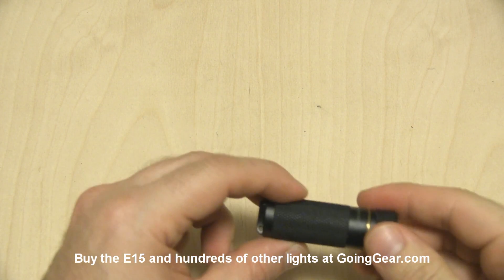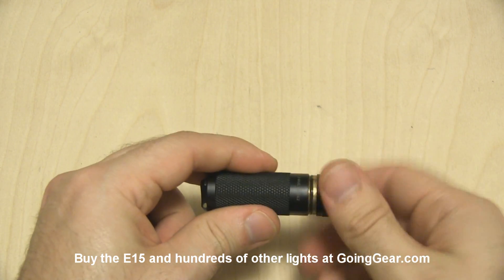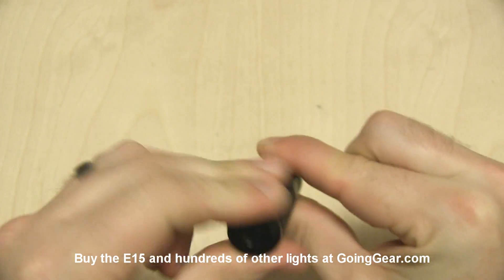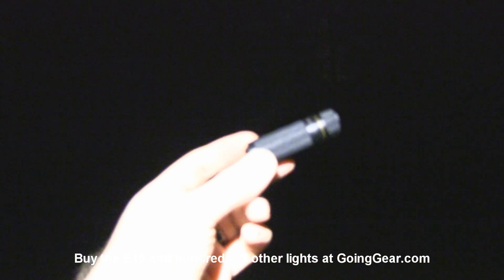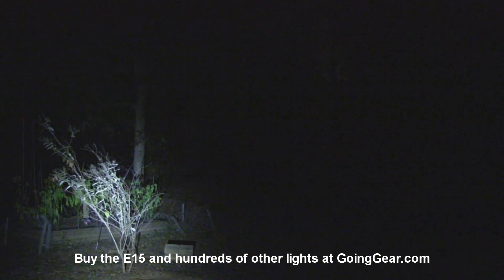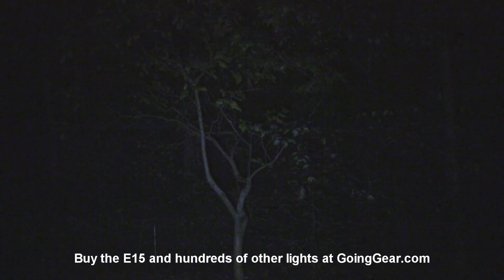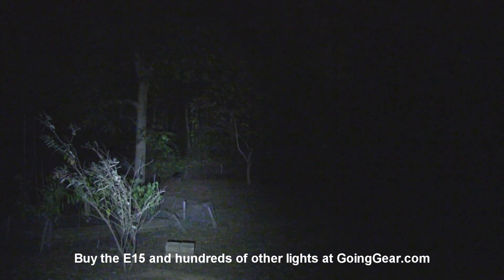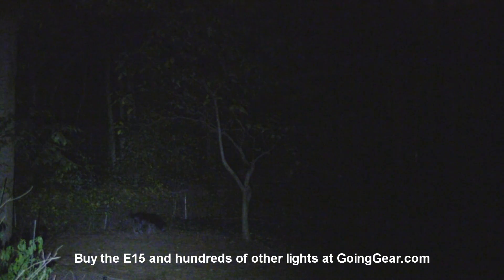Fenix E15 Flashlight Review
The Fenix E15 is a simple, low cost flashlight with three modes and a twisty interface that make it perfect for pocket duty.  The max output of 140 lumens makes it powerful enough to illuminate a decent distance while still having low modes for up close use and long battery life.